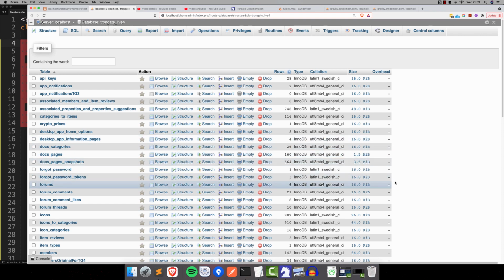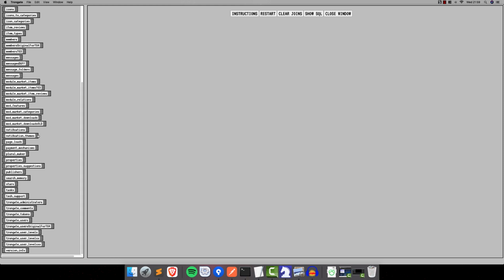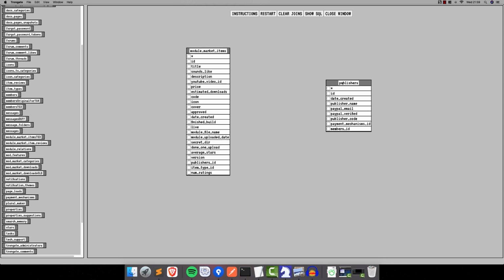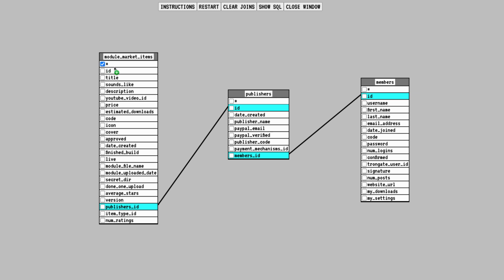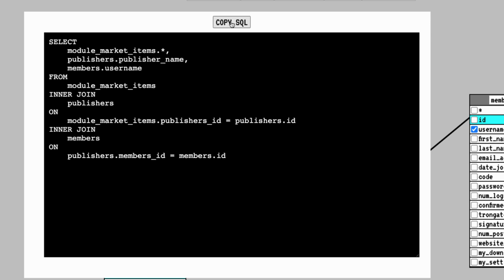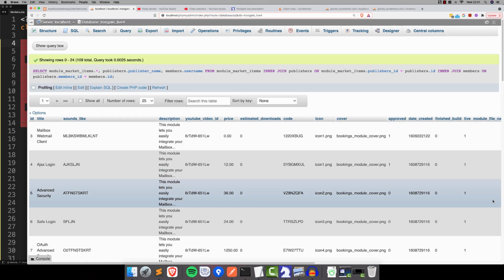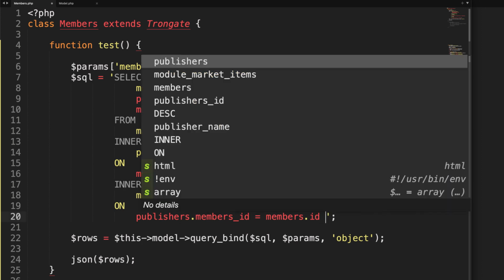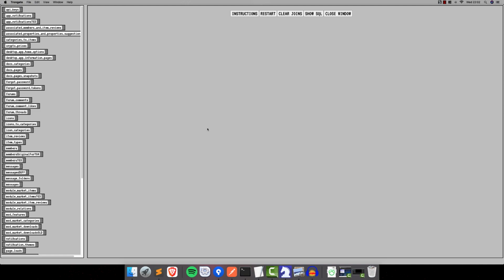Trongate Graphical Query Builder Tutorial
Trongate makes advanced SQL table joins easy with its unique graphical query builder.  With the Trongate graphical query builder you simply select the tables you want, draw your joins, select the columns you want and boom - you're good to go.

The Trongate Graphical Query Builder is free.  I hope you like it!